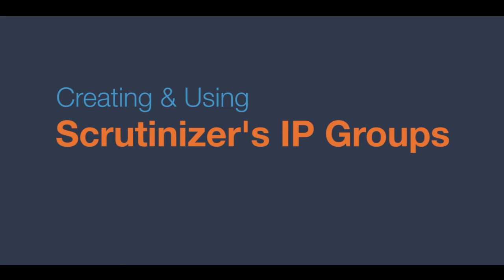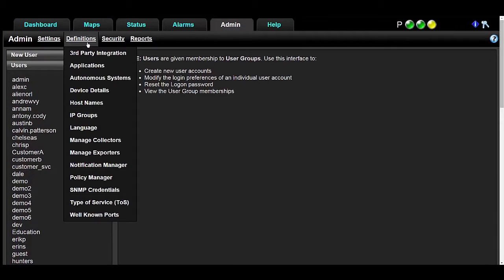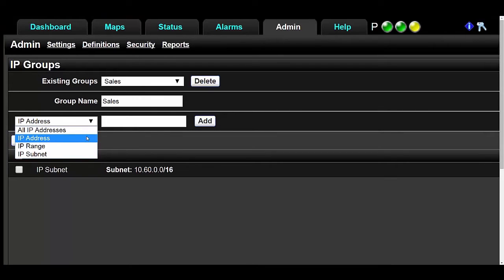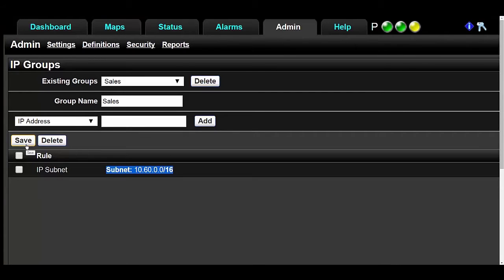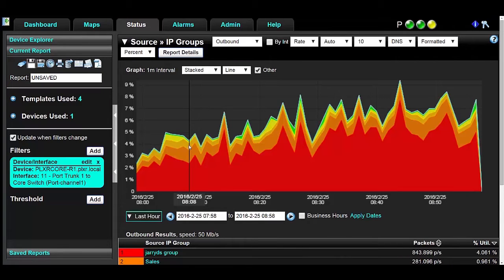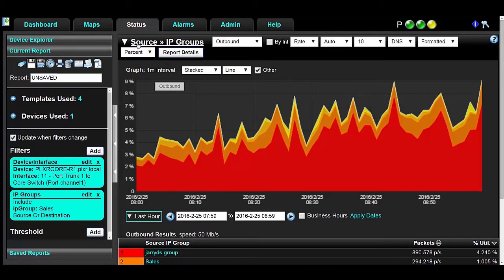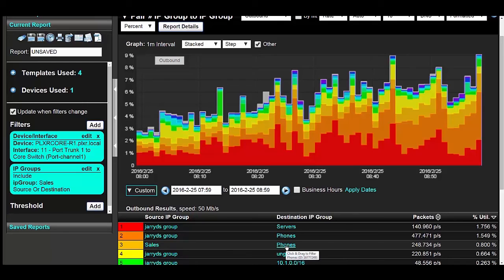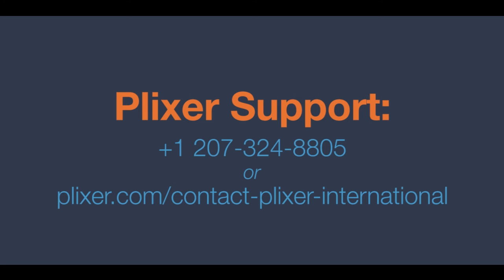Creating & Using IP Groups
This video demonstrates how to create and use IP groups in Scrutinizer, as well as the benefits of doing so.